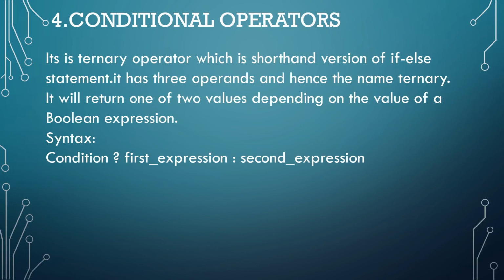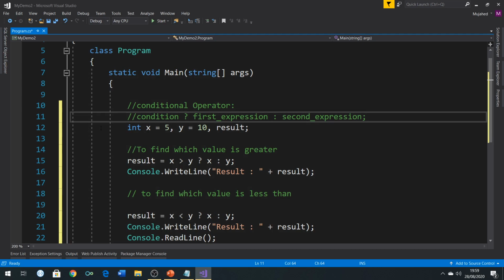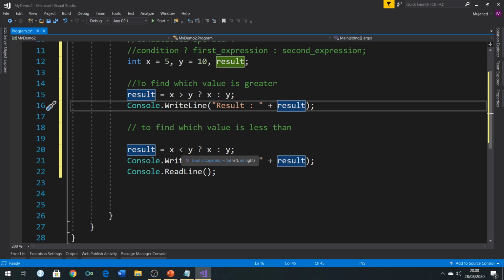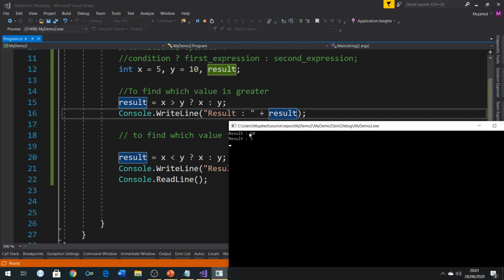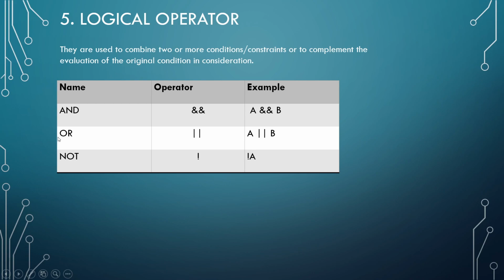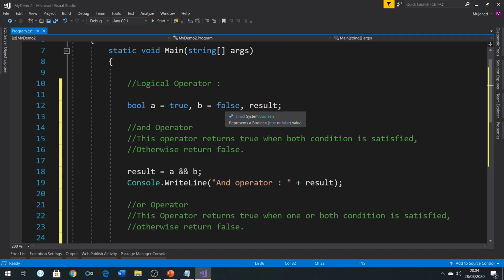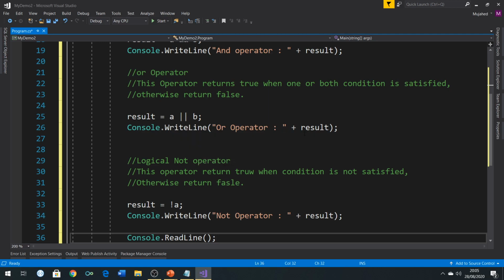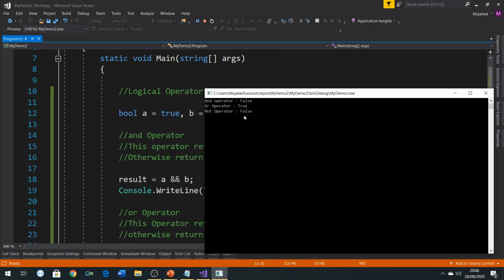Common Operators in C# [Part 7/b]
In This video I have explained about conditional Operators and Logical Operator with an example.

You can also view my written text on my blog.